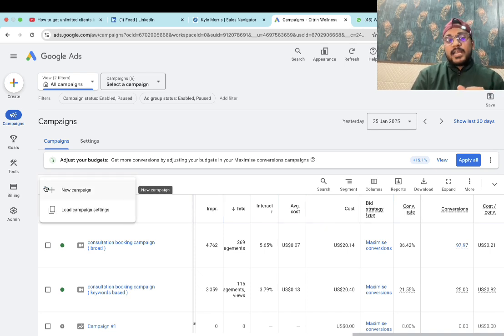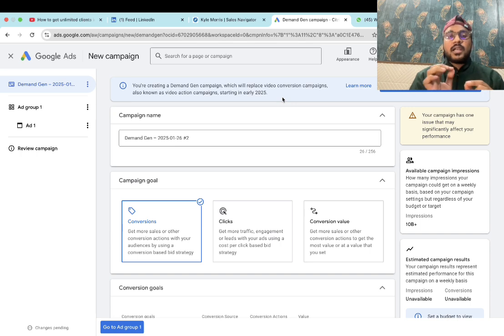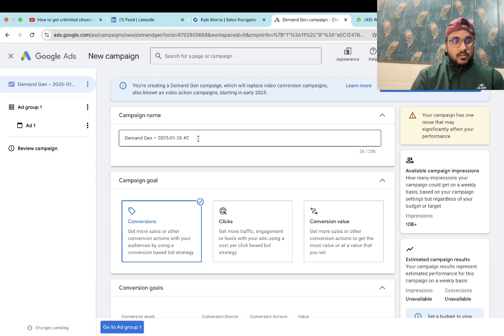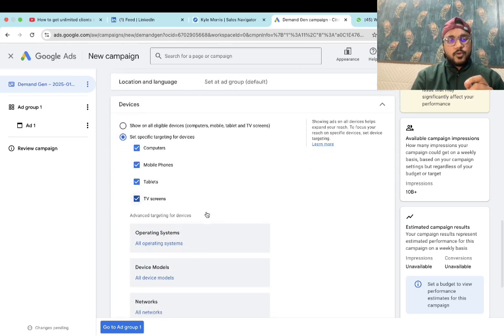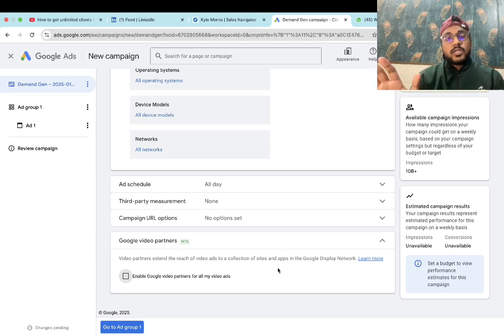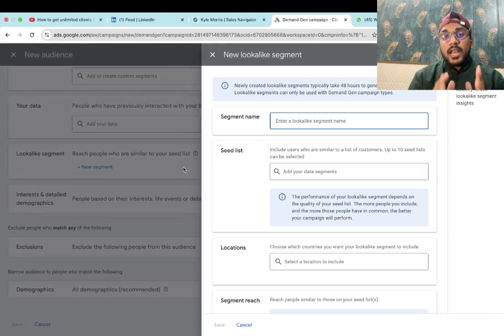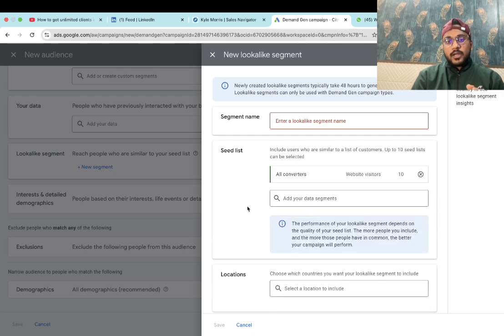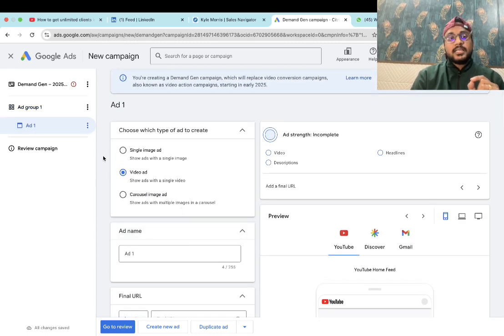What Is Demand Gen Campaigns | How To Setup Profitable Demand Den campaign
In this video, we dive into the new Demand Generation Campaigns from YouTube Ads, replacing the old Video Conversion Campaigns. Learn everything you need to know about this game-changing update and how it can help you optimize your ad strategy for better performance, more leads, and higher conversions.

🔑 What you'll learn in this video:

✅ What Demand Generation Campaigns are and how they differ from Video Conversion Campaigns
✅ Key features of Demand Gen Campaigns that can improve your targeting and results
✅ How to set up Demand Gen Campaigns step-by-step to maximize engagement and ROI
✅ Best practices for leveraging new features like YouTube Shorts and smarter AI targeting
Whether you’re a marketer, business owner, or YouTube advertiser, this video will give you the knowledge and tools to make the most of Demand Gen Campaigns and stay ahead of the competition.

Don't get left behind—watch now and learn how to future-proof your YouTube advertising strategy!